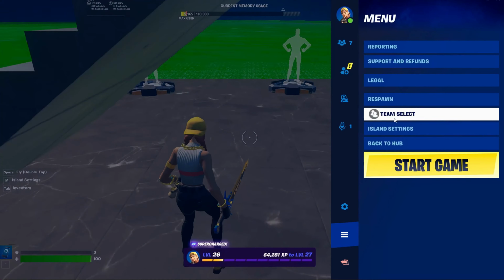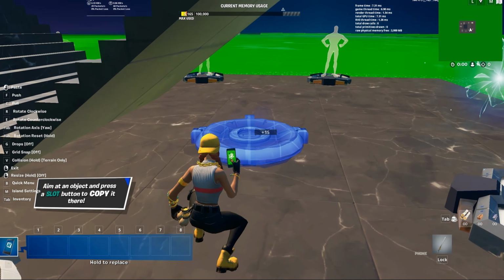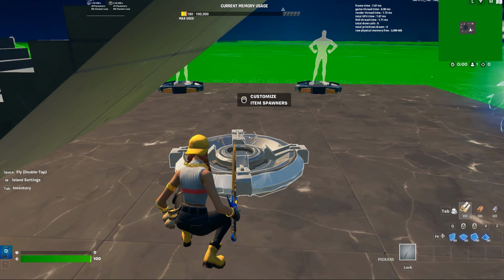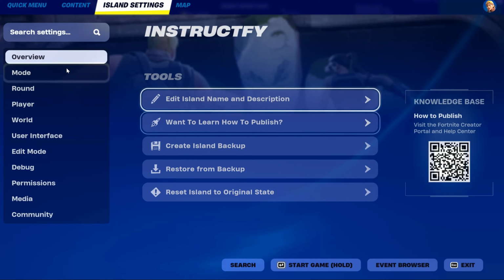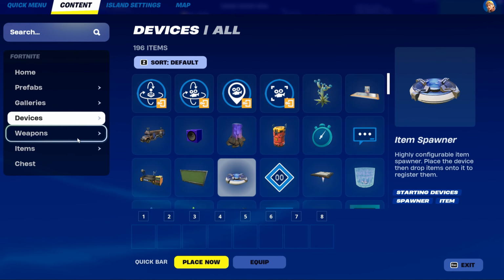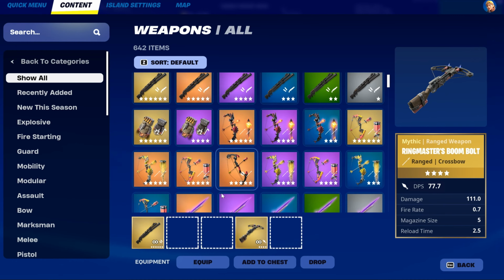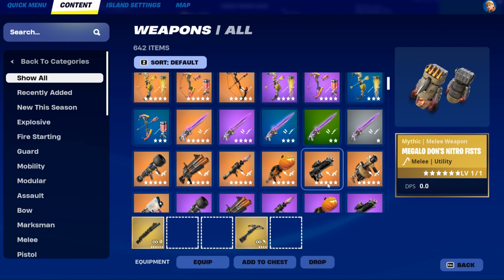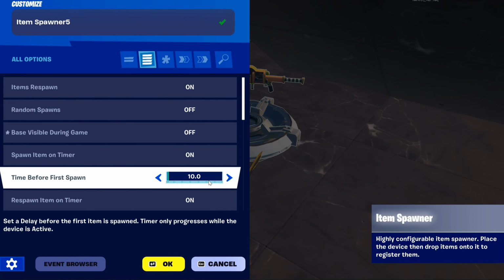How to Create Item/Gun Spawner in Fortnite Creative | Full Guide (2025 Update)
In this complete guide, learn how to create item and gun spawners in Fortnite Creative. Whether you're designing your own map or customizing gameplay, this tutorial will teach you everything you need to know to add item and gun spawners to your Fortnite Creative islands. Step-by-step instructions will ensure you're able to spawn guns, items, and resources easily, creating an immersive experience for players.

Perfect for beginners and experienced creators alike!